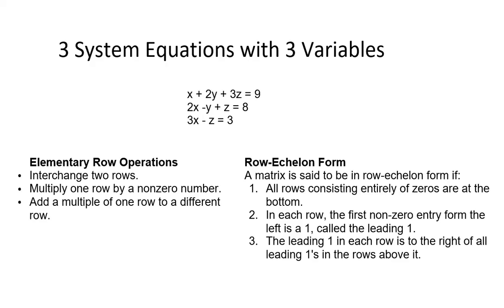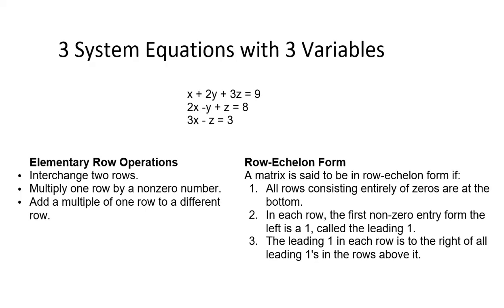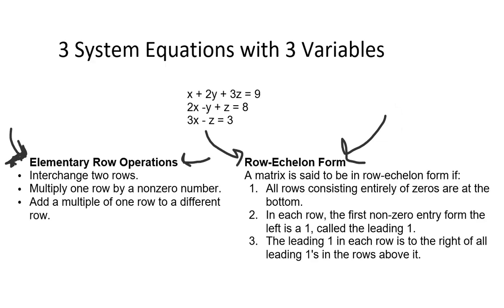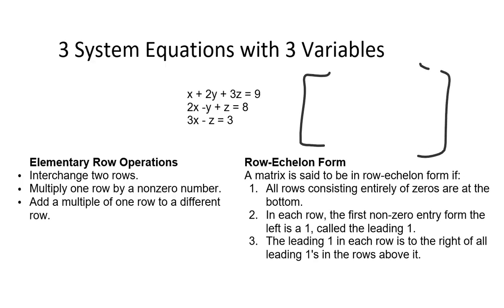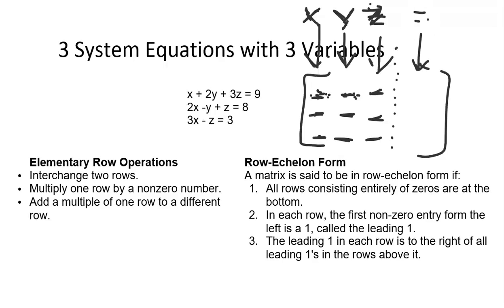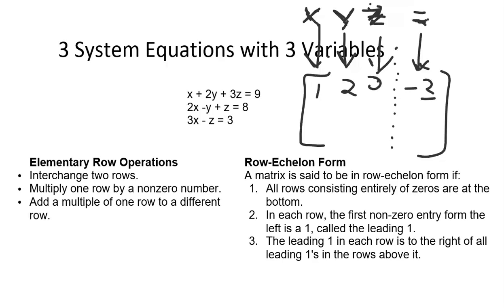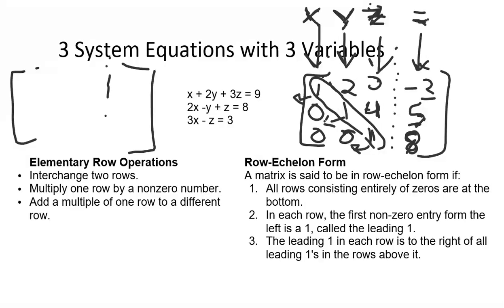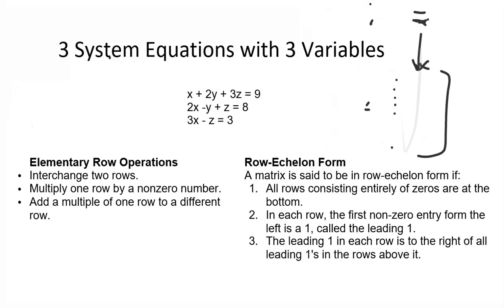Row Echelon Form Part 1